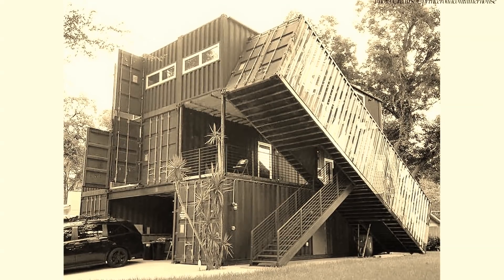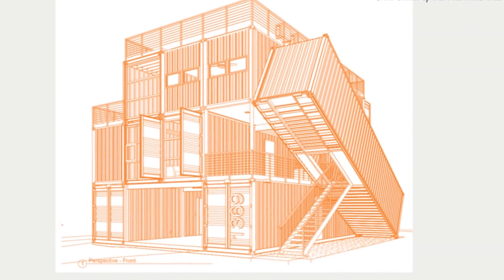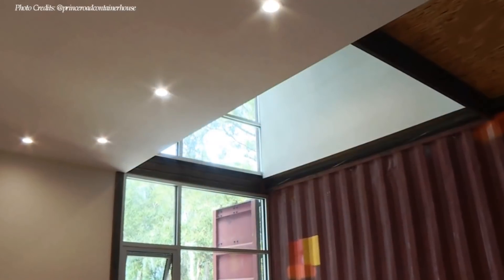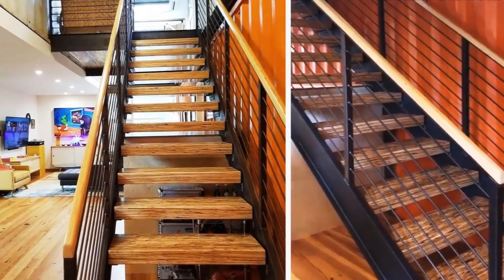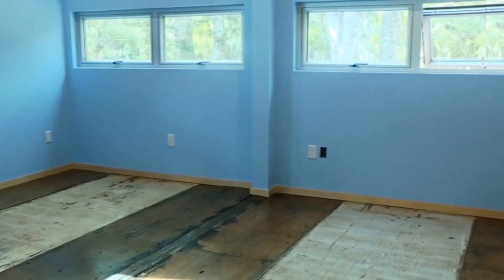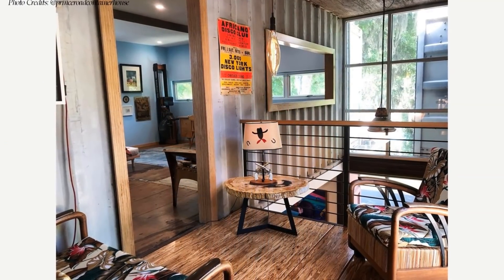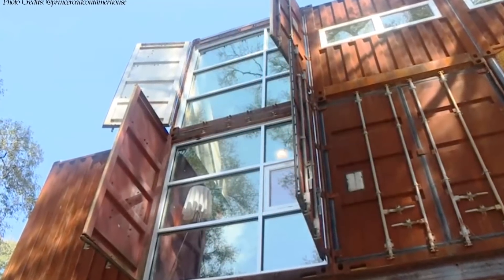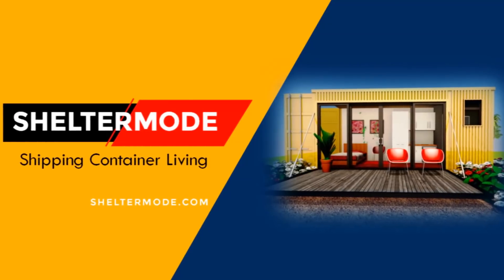Whimsical Shipping Container Home in St. Augustine, Florida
Whimsical Shipping Container Home in St. Augustine, Florida. What would you do if your home got destroyed during a hurricane? In This Video, we bring you Prince Road Shipping Container House in St. Augustine, Florida. This three story whimsical shipping container home belongs to a local artist who lost his home to Hurricane Irma in 2017. He made a decision to build a new home on the same location using shipping containers to protect against future hurricanes. The structure of the home is made up of nine steel containers. Two containers form a workshop rooms on the ground floor, another two containers are used as a purely decorative element, and five containers will provide about 1600 square feet of habitable space. One container on the structure has been tilted diagonally as an architectural feature, with a staircase leading up to it forming an entryway into the main living areas on the second and third floor levels.

Project Summary.
Location: St. Augustine, Florida
Property Type: Single Family
Architectural Style: Contemporary
Date: 2019
Habitable Space:  1,600 square feet
Info. Sources: @princeroadcontainerhouse
Photo Credits: @princeroadcontainerhouse